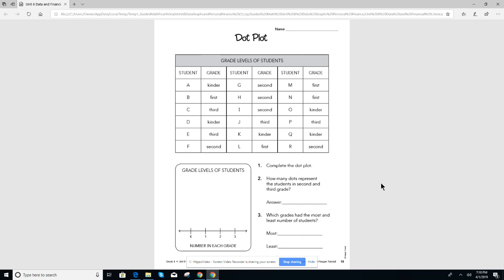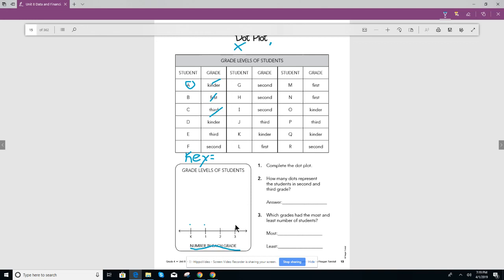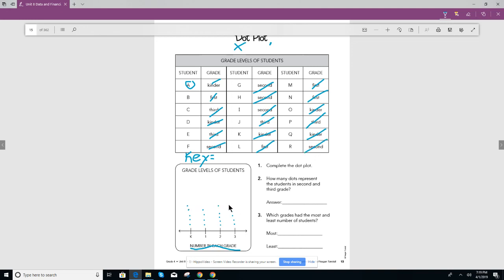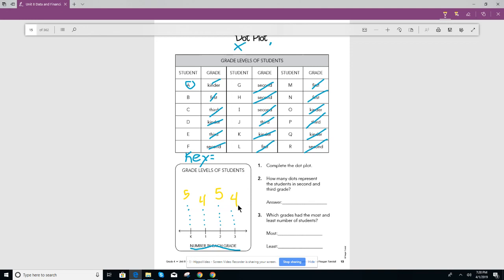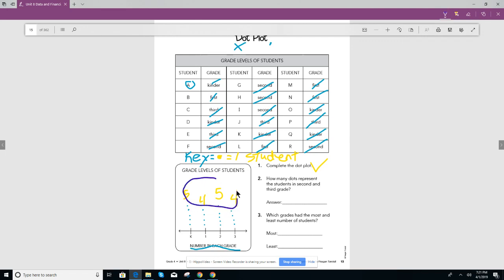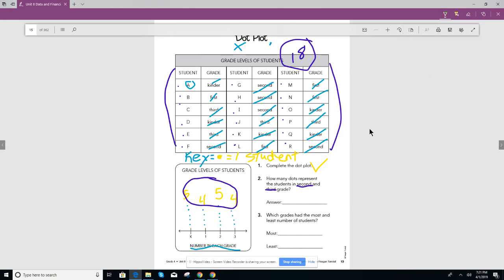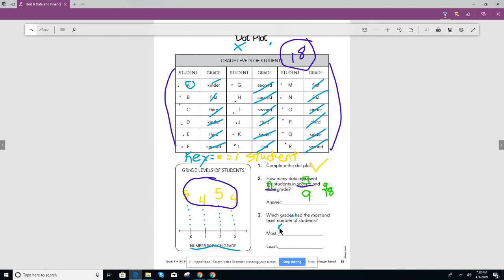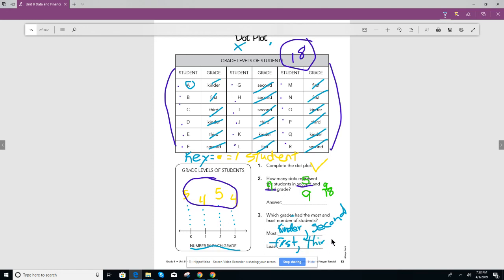fourth mini lesson april 2